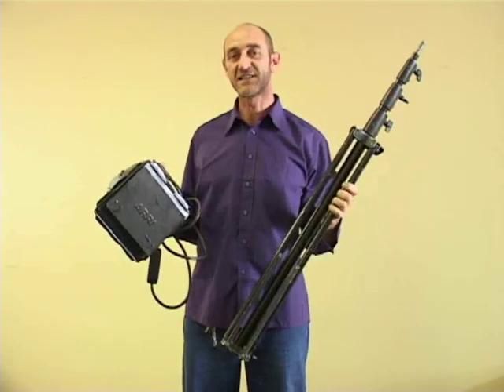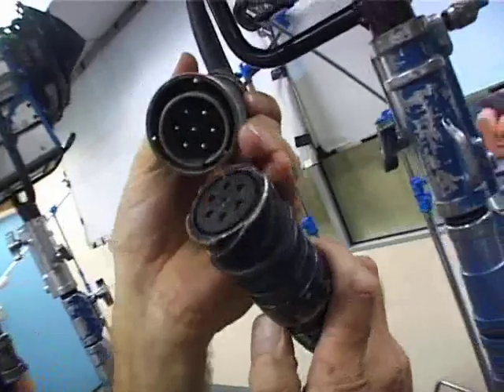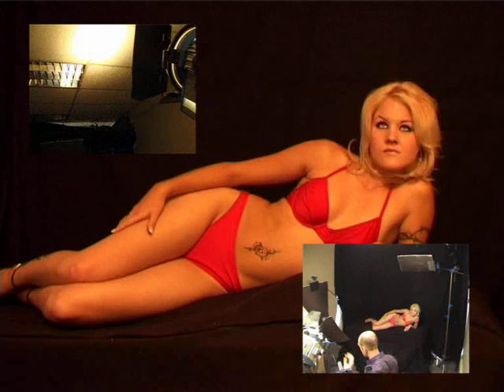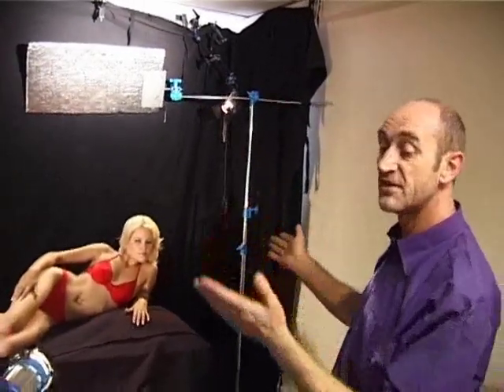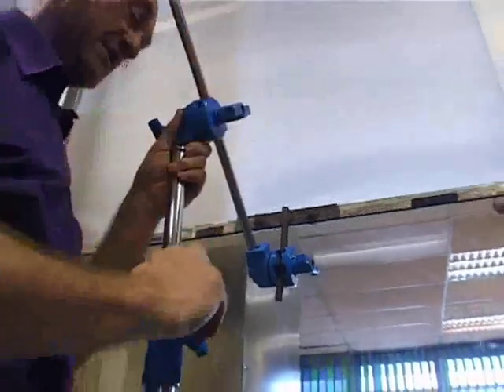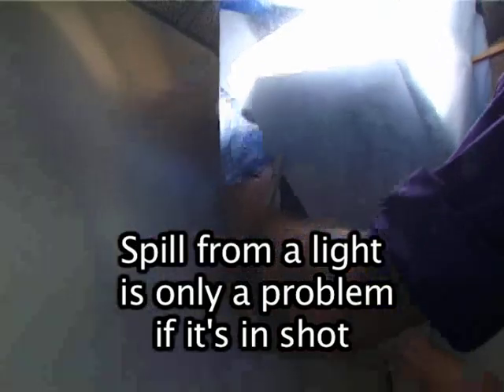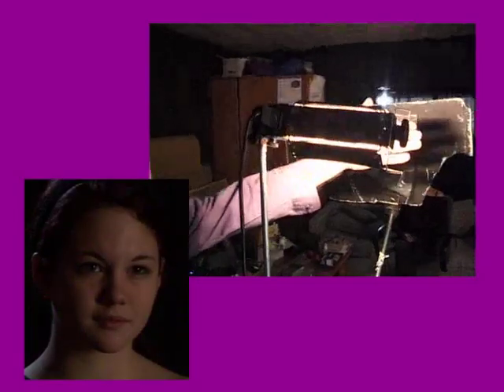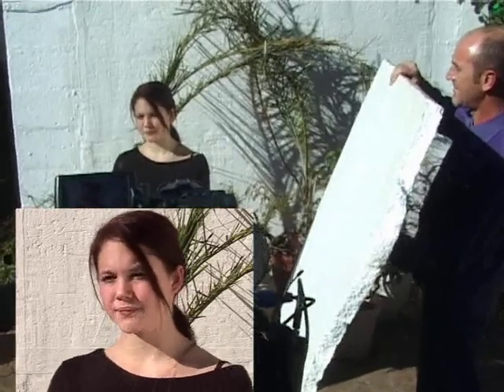UFS Beginner & advanced lighting